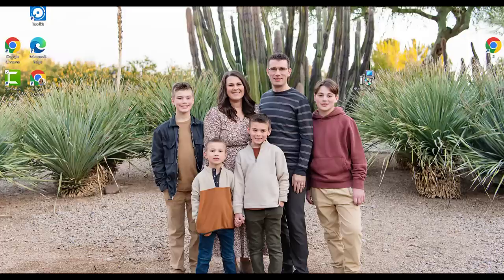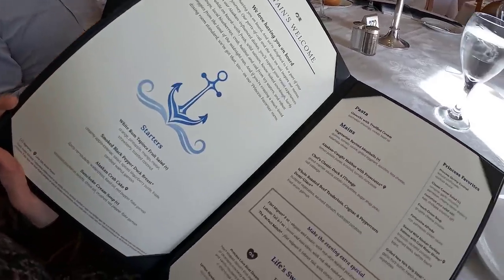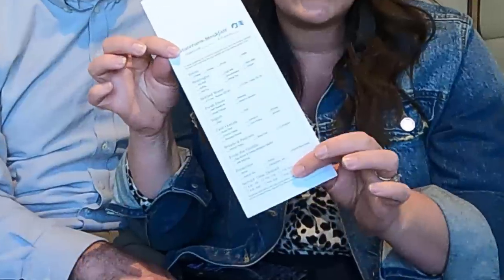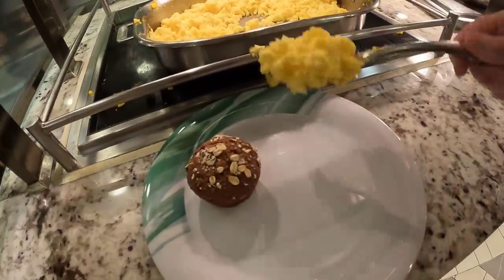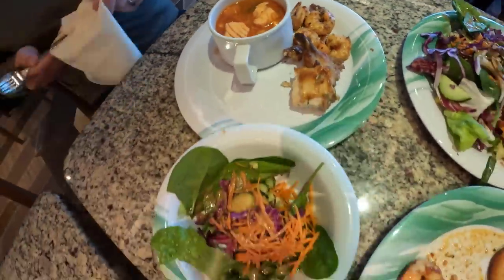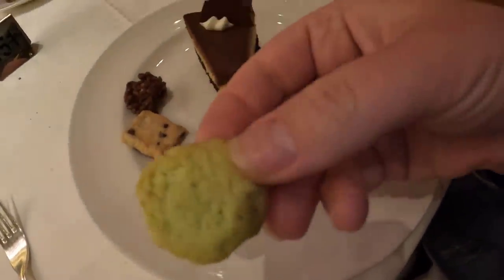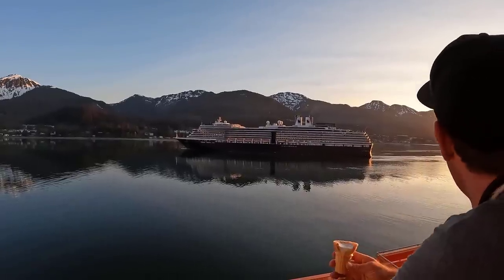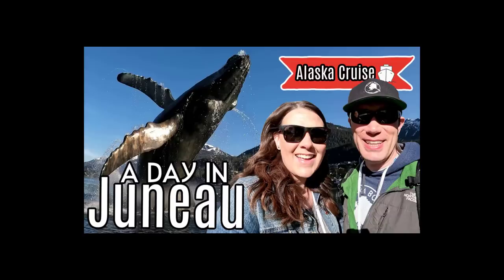Cruise Ship Food Tour! What we ate on our Alaska Cruise | Princess Majestic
Welcome to our Cruise ship food tour on the Princess Majestic! We spent 7 days on our Alaska cruise and want to share all the yummy food with you. If you enjoy this video and want to see more of our cruise, make sure to check out our cruise playlist below!

Some of my favorite products:
Veggie Chopper

Packages/Letters:
Lauren Hamm